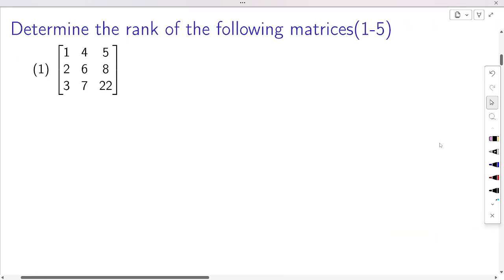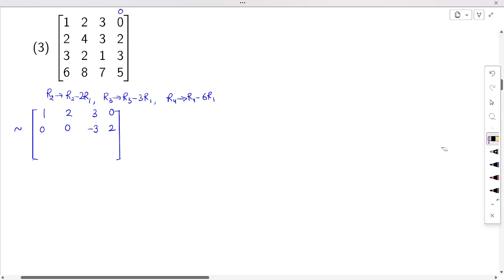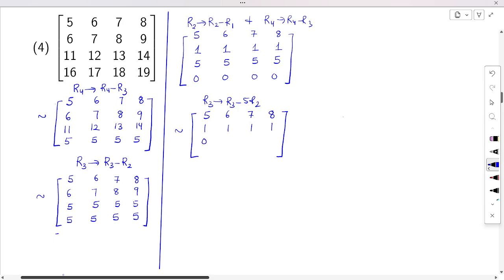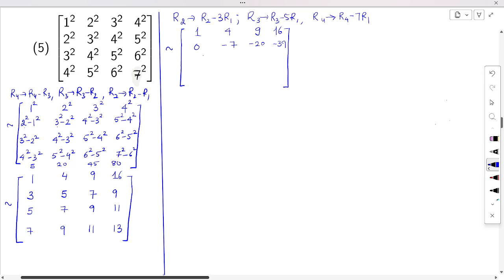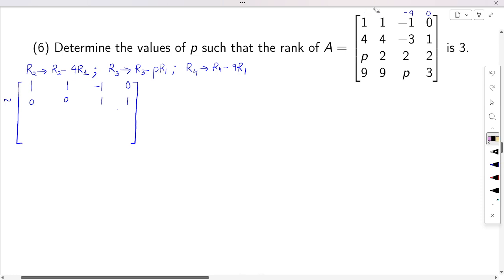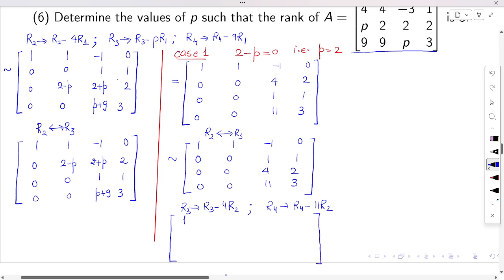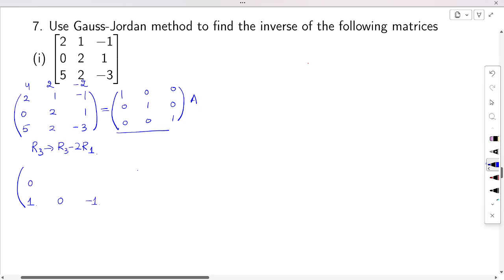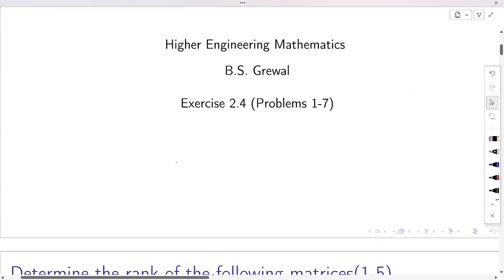Solutions| Higher Engineering Mathematics| B.S. Grewal| Exercise-2.4|Problems 1-7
This video includes solutions of exercise 2.4 of Higher Engineering Mathematics by B.S. Grewal.